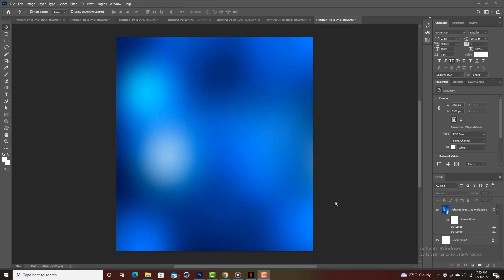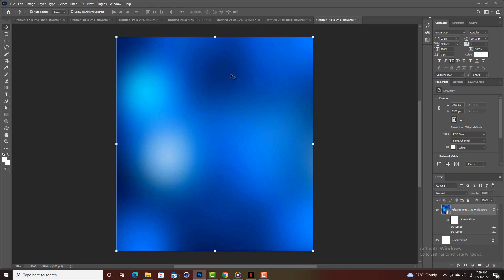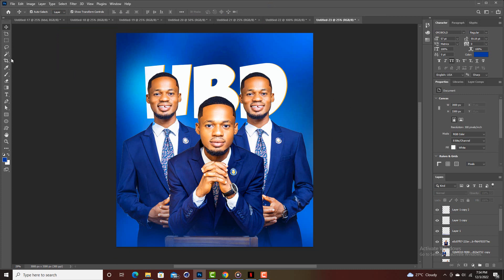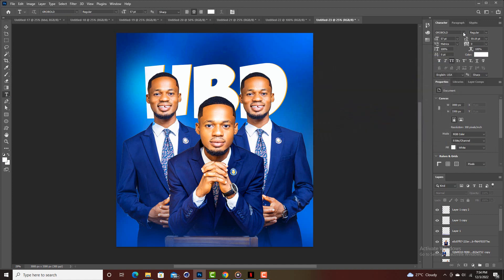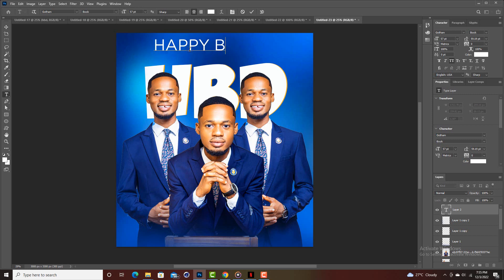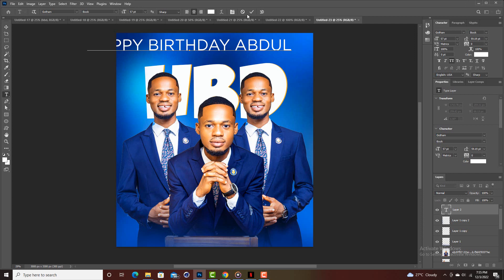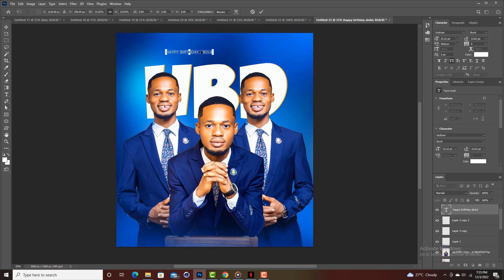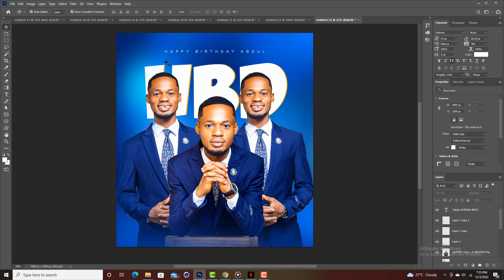A BIRTHDAY POSTER DESIGN IN PHOTOSHOP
Design a massive Birthday Poster for a CLIENT!

RESOURCES USED!!!